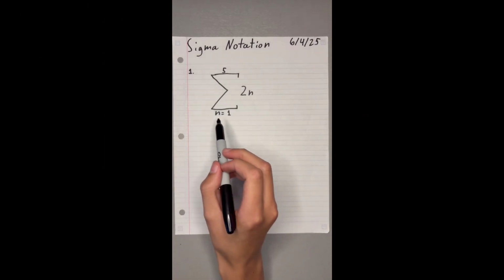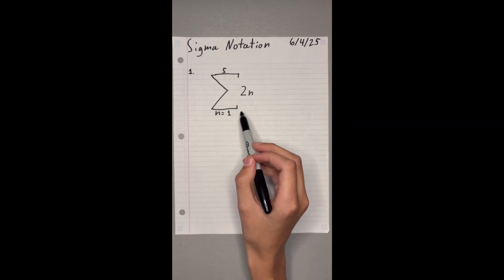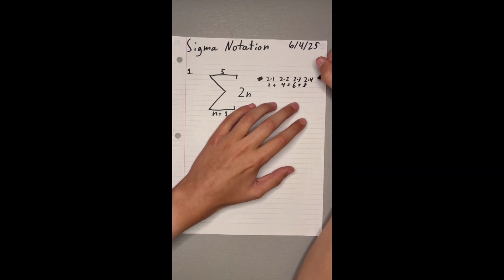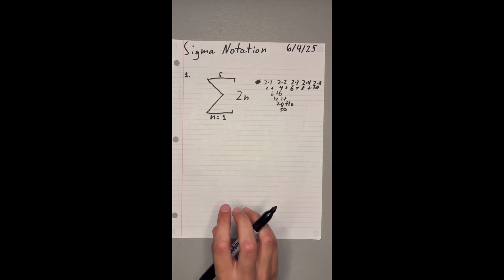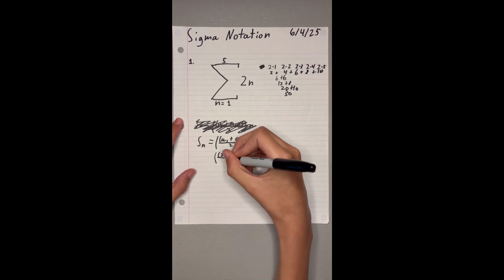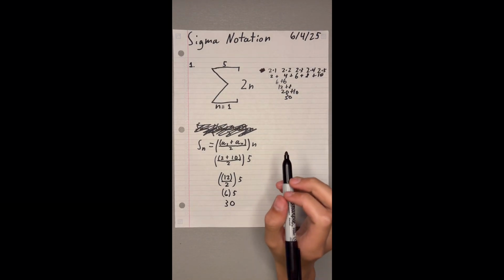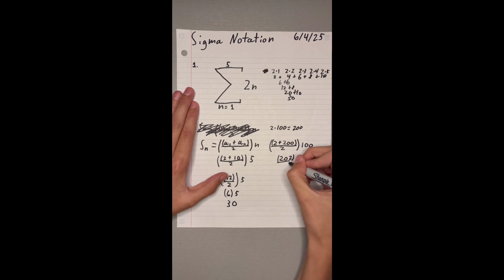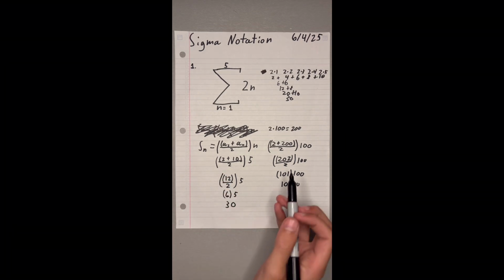Sigma Notation — Math of the Day — #12 (6/4/25)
Thank you to @TheOrganicChemistryTutor for the outline of my video!